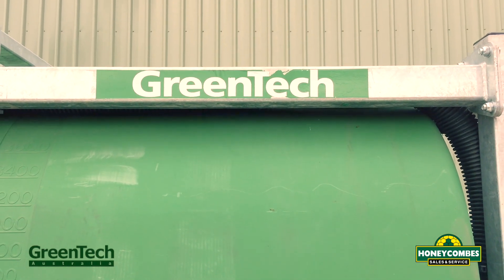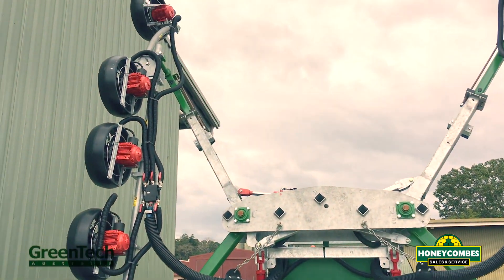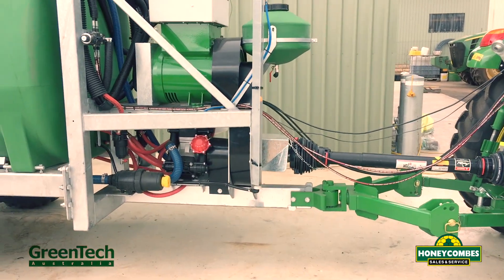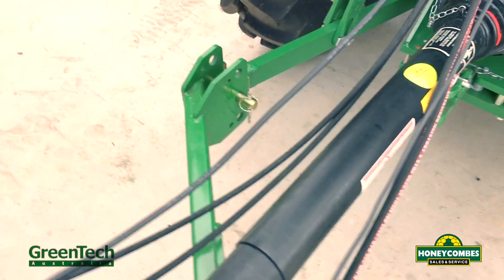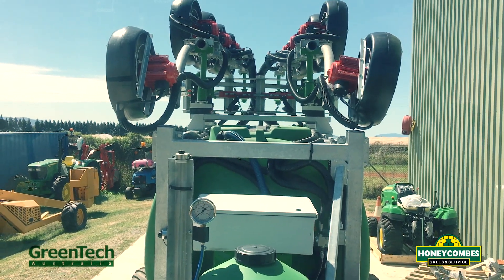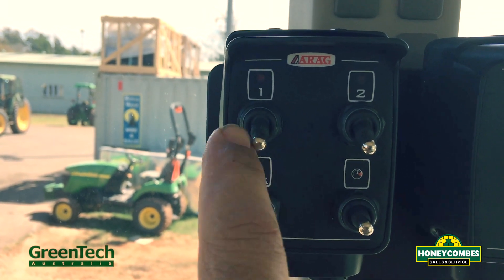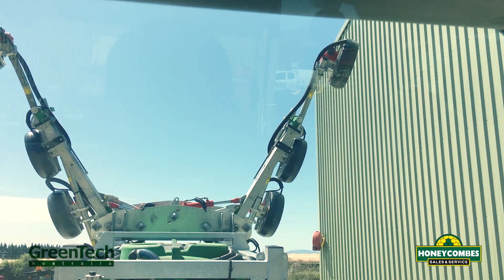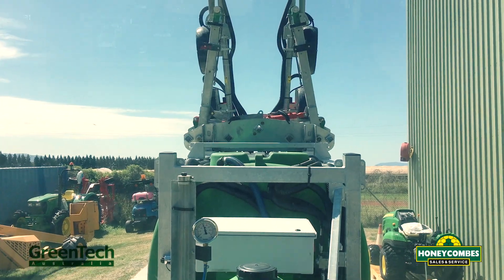Green Tech Premium Range Spray Unit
The Green Tech Premium Range of Spray Systems can be ordered to suit your farming Requirement weather you have an orchard or horticulture farm. The Green tech spray units offer improved canopy penetration, reduced input costs, and higher yield.

The Green Tech system provides 100 % coverage, ensuring excellent Protection. A considerable profit is achieved with reduced orchard production losses. With the Green Tech technology, the spray-liquid is contained within the tree canopy, making it possible to spray efficiently in windy conditions when conventional spray equipment is unsuitable, giving you the option to spray when it’s needed not when you can.

Australian trials show that Green Tech Spray Systems cover all parts of the canopy, reducing chemical usage, saving cost and giving a more ecologically friendly harvest.

Unlike conventional spray equipment, the Green Tech spray system reduces overspray of the chemical onto the ground and into the atmosphere. The spray system directs the spray exactly into the canopy with a minimum of target loss. Electric fan motors also remove the risk of hydraulic oil contamination in the field.

The Green Tech Australia is the leading supplier of chemical application technology providing the finest solution for controlling pests and Diseases. There are many reasons why the most successful horticultural companies in Australia buy Green Tech Spray Systems.

So come on into to your local Honeycombes Dealer for a rundown on the Green Tech Spray System.

Luke Centofanti, Agricultural Sales Consultant, Tolga